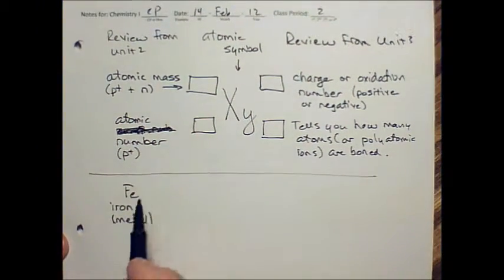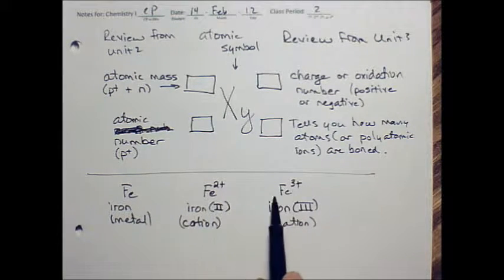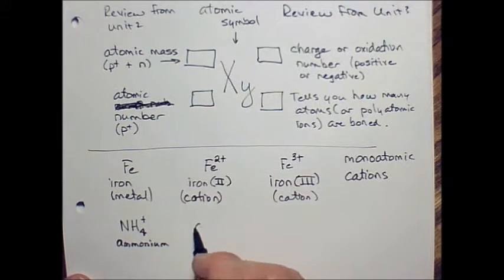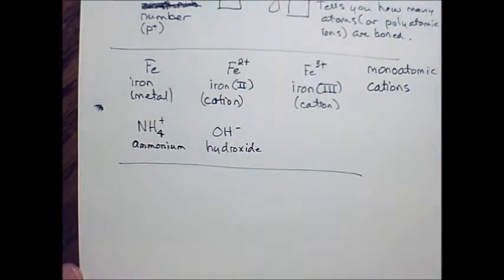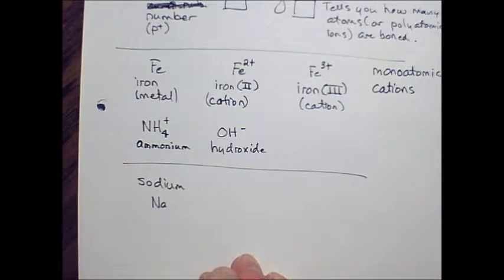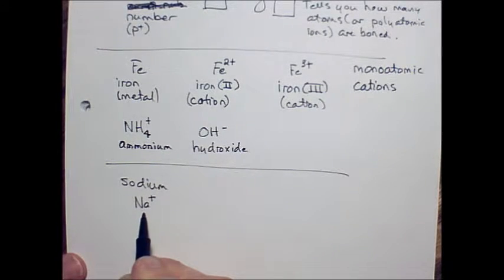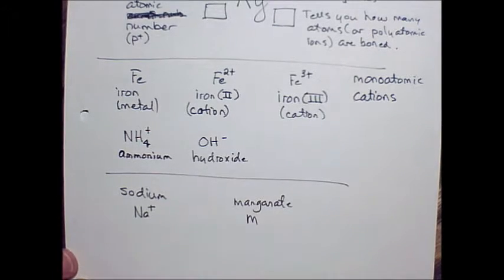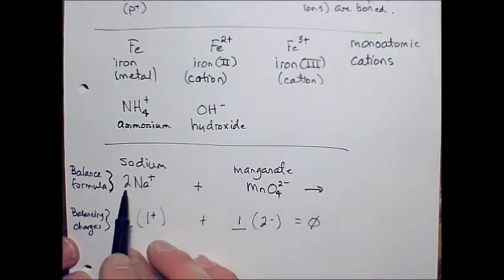Unit4_Intro_Balance_Formulas_Pt1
Balancing chemical formulas.